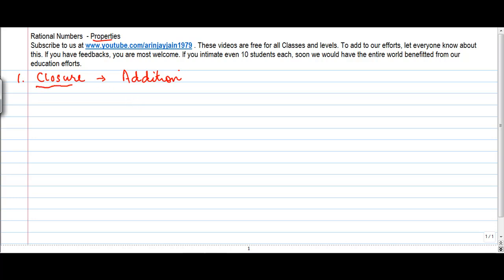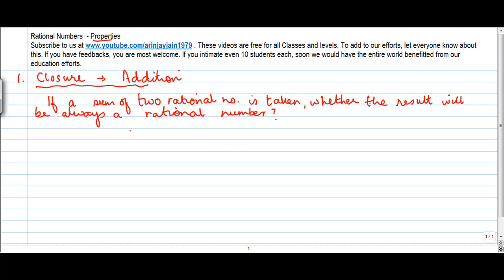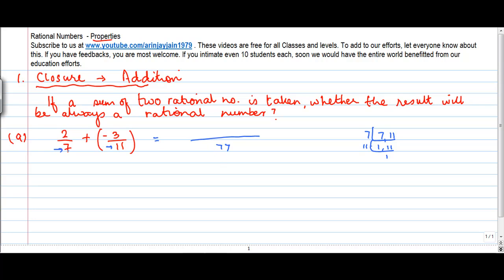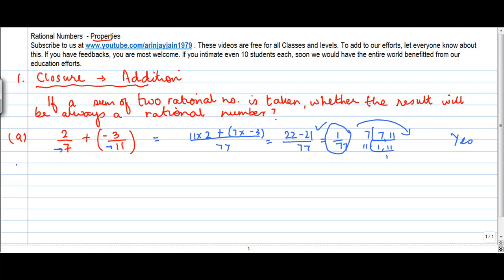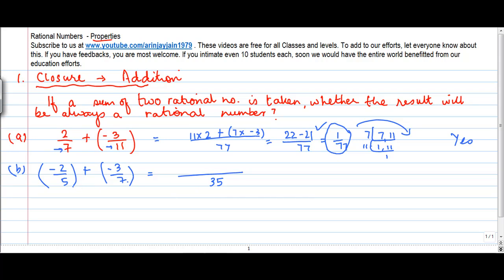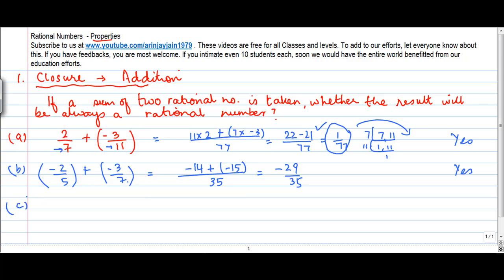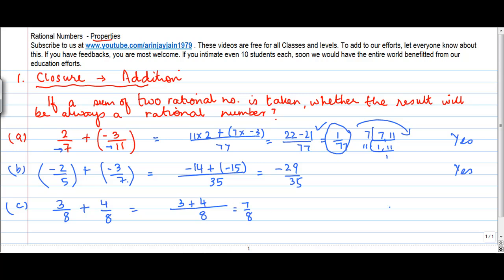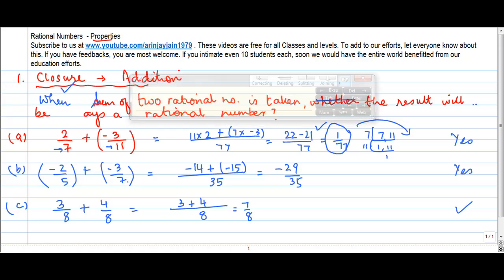Properties of Rational No - Closure property under Addition - Number System - Maths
Learn About - Properties of Rational No Closure property under Addition - Number System - Maths - Class 8/VIII - ISCE|CBSE